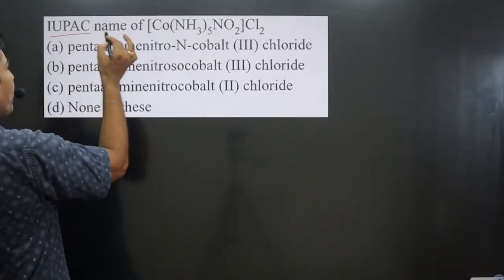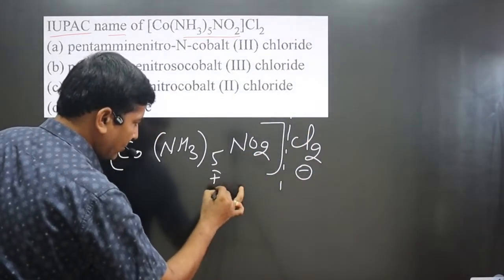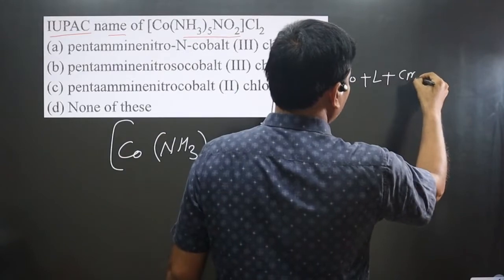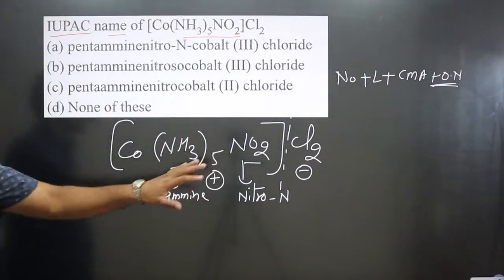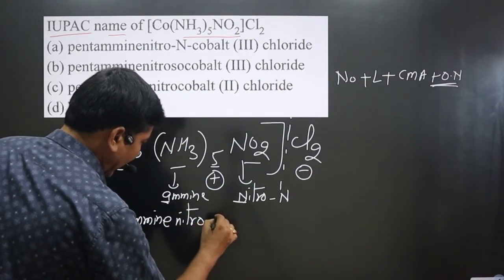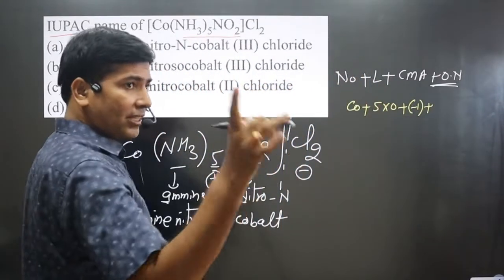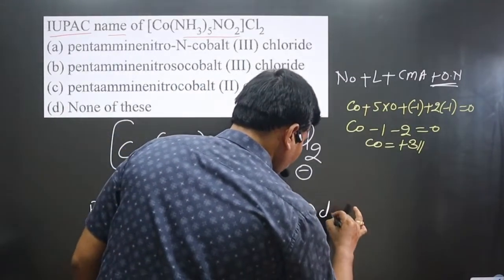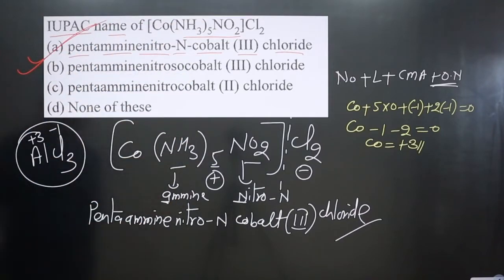IUPAC name of [Co(NH3)5NO2]Cl2 is | Coordination Master Series | Nomenclature | Cationic complex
IUPAC name of [Co(NH3)5NO2]Cl2 is